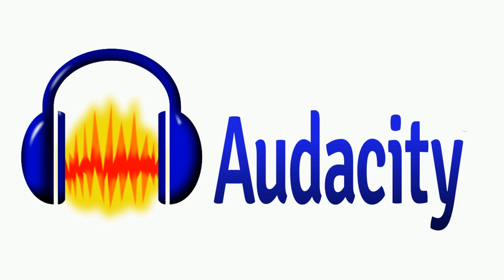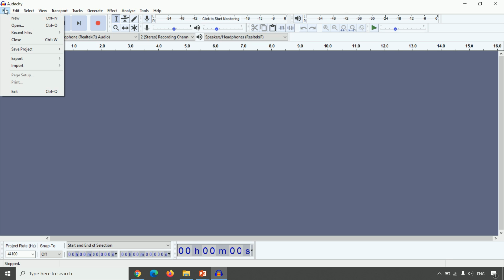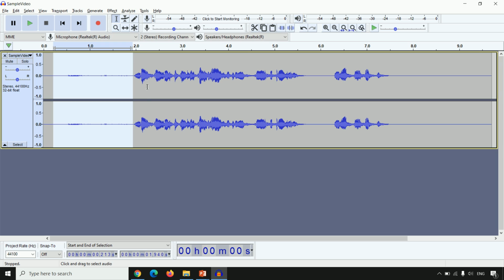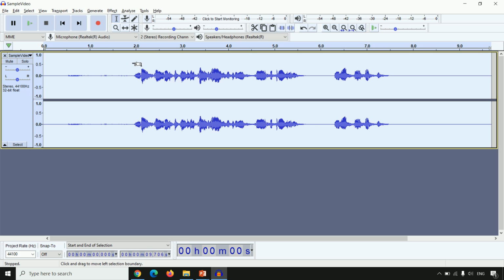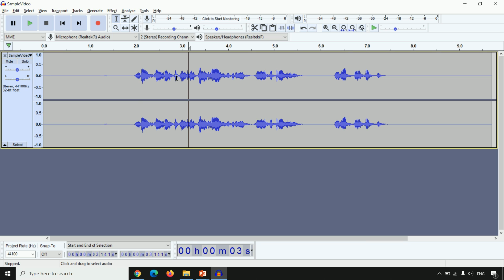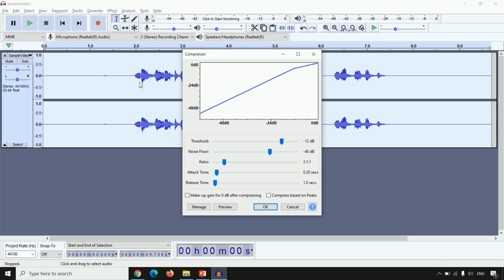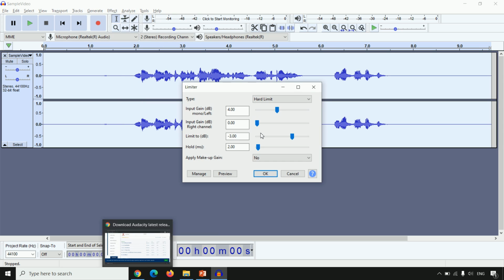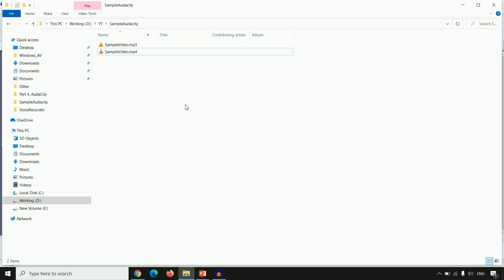Remove Background Noise from your audio or video.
Let's learn how to remove background noise from your video or audio and how to make them sound more consistent throughout the video.